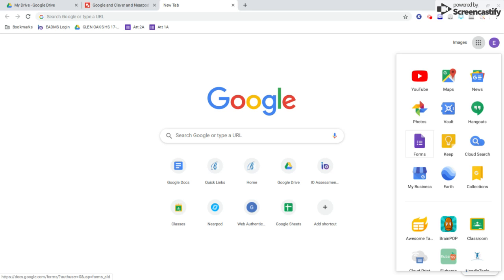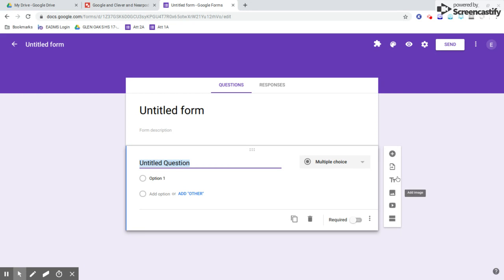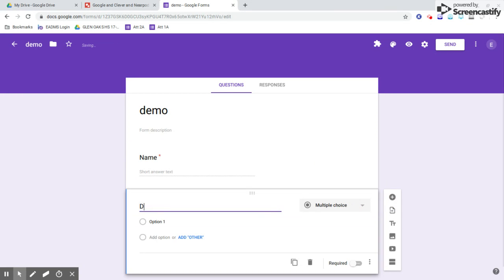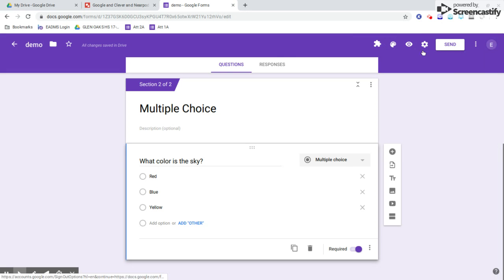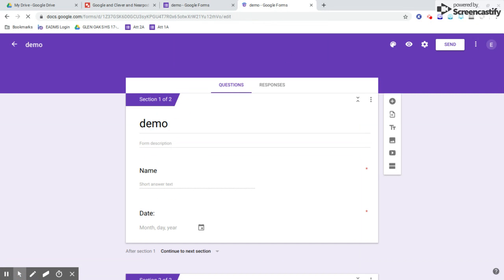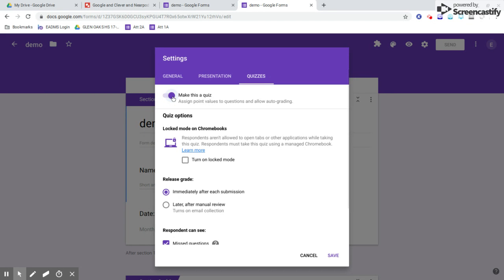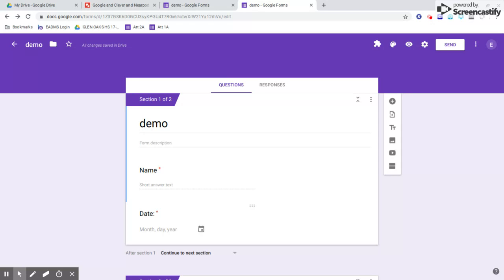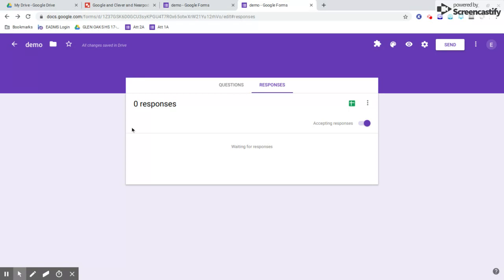Google Form Introduction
Teachers (and students!) can learn how to set up a basic Google Form.